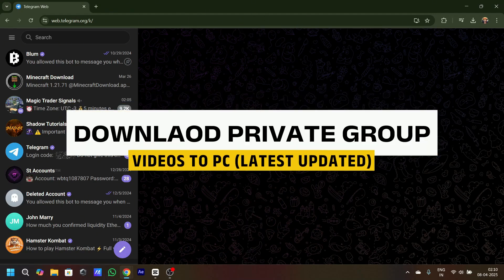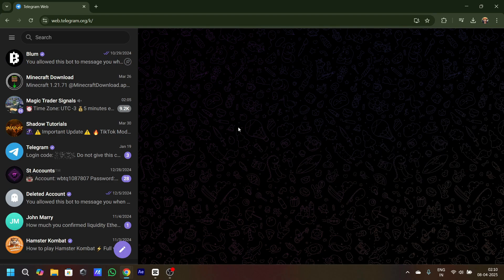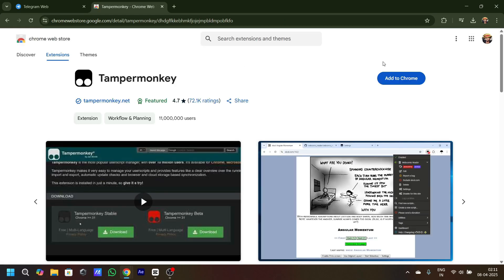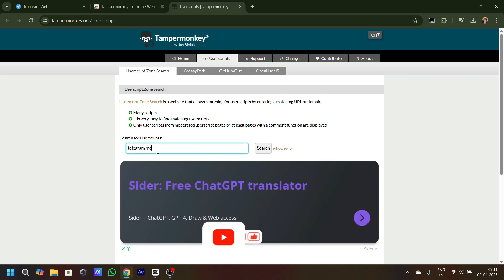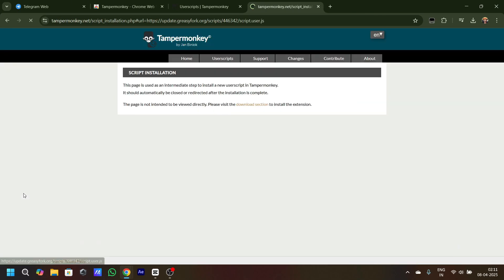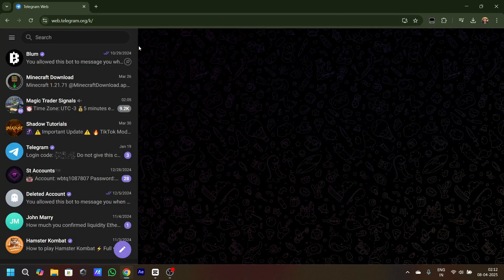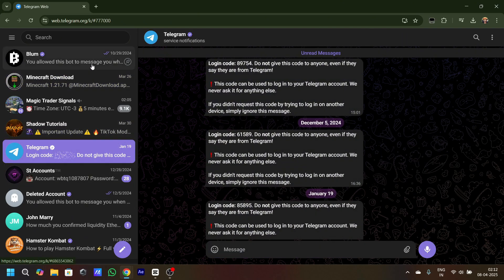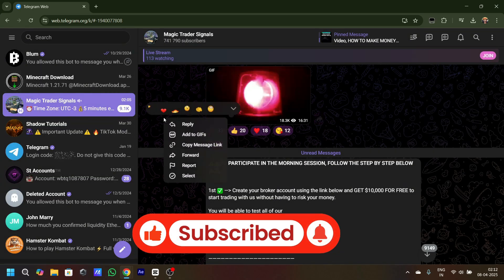How to Download PRIVATE Telegram Videos on PC and Mac in Minutes! (2025)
In this video, we'll show you how to download video from telegram private channel on Mac and PC.
This approach will also enable you to download images, GIFs, videos, and voice messages on the Telegram webapp from private channels that disable downloading and restrict saving content.

Download PRIVATE Telegram Videos on PC and Mac in Minutes!